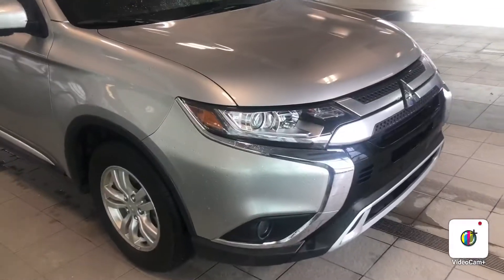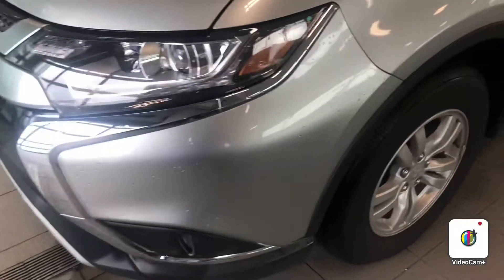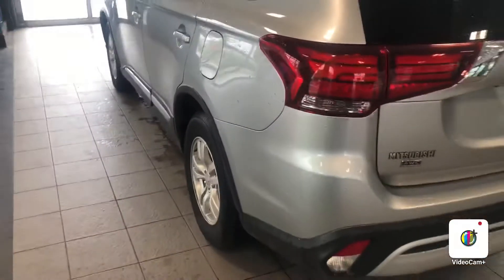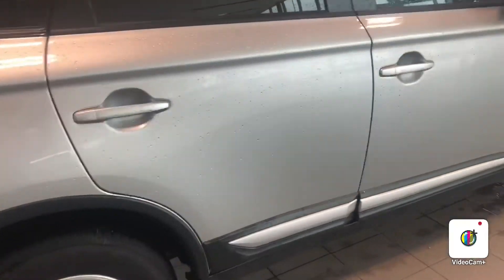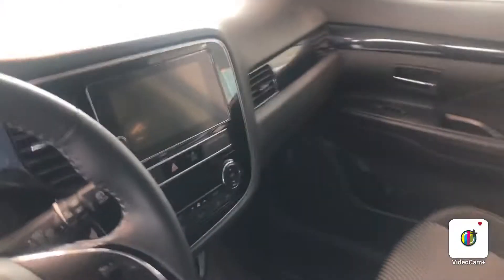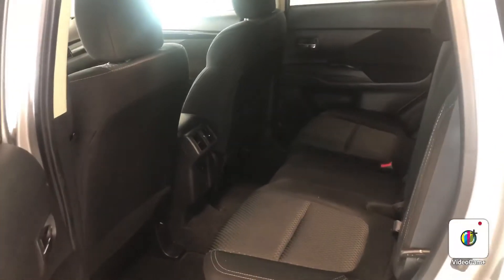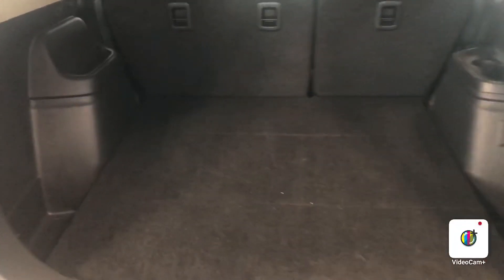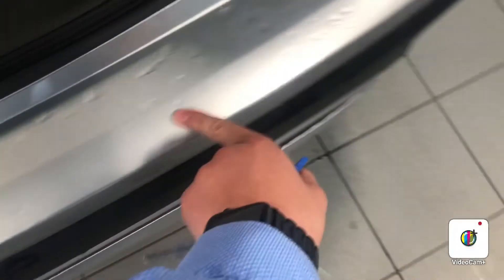2019 Mitsubishi Outlander @NorthsideNissan By Stef